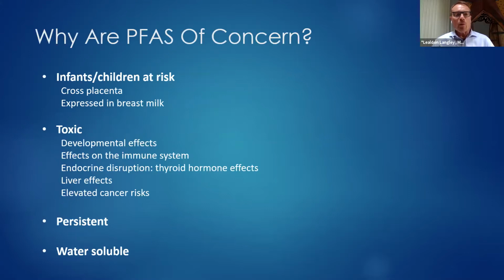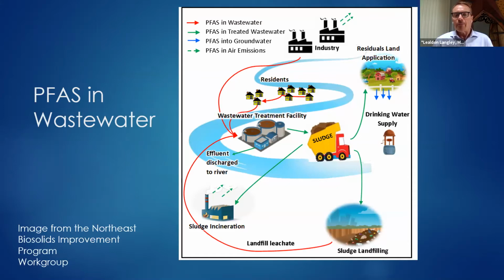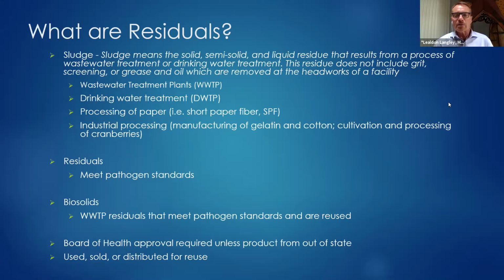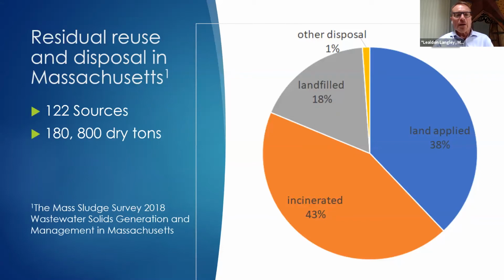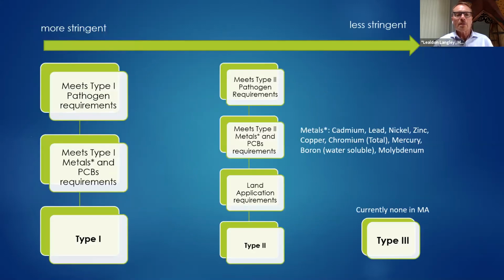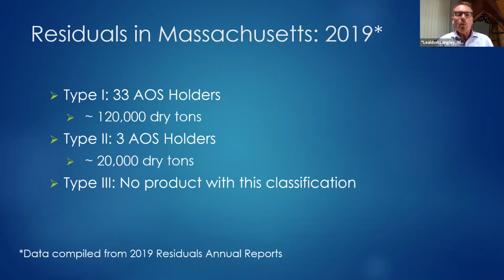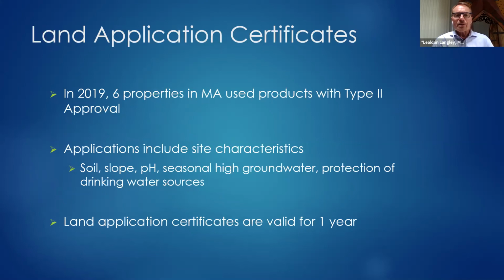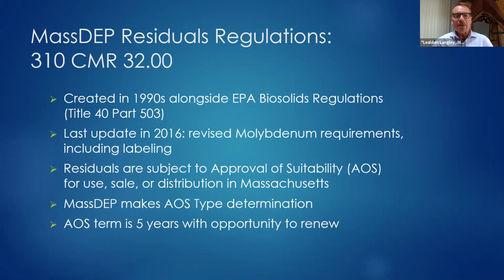PFAS & Residuals 03/11 - 2020-09-29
September 29, 2020 - MassDEP Meeting #1 on PFAS and Residuals
Part 03 - Massachusetts Residuals Program
Lealdon Langley
Director - Division of Watershed Management